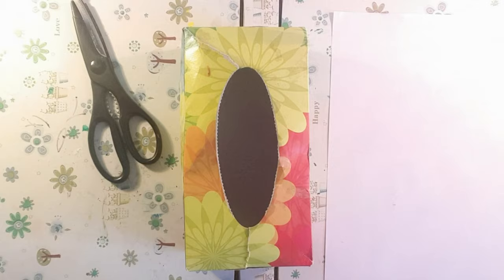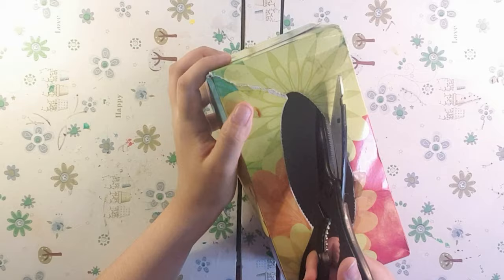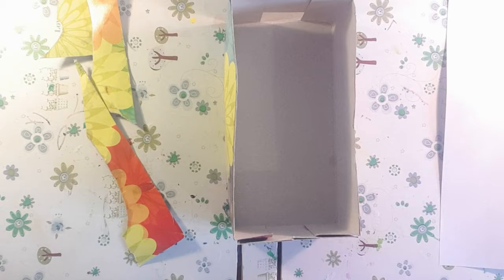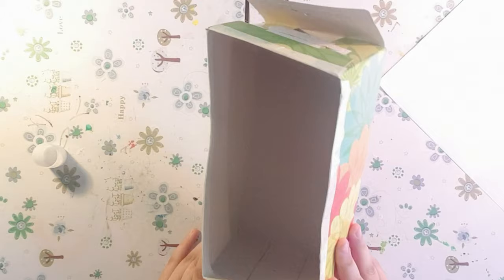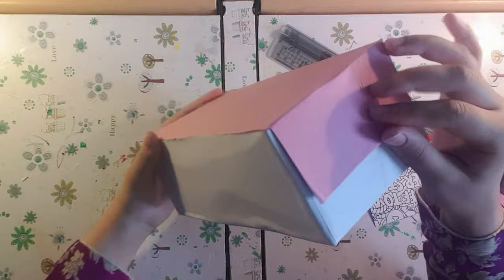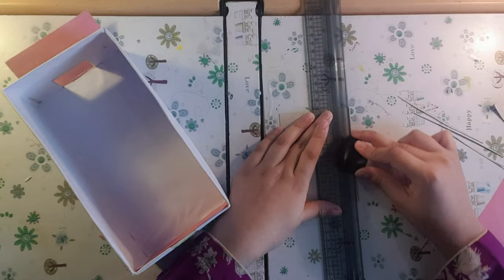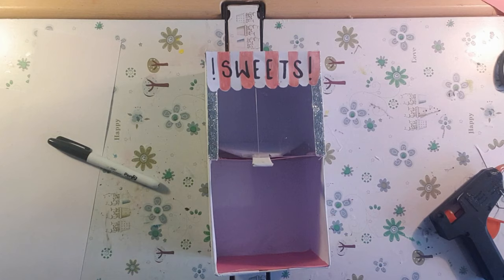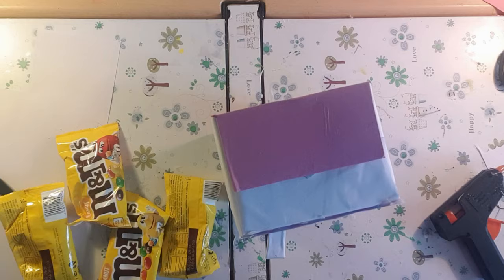How to make a vending machine out of a tissue box for sweets.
Hey guys I hope you enjoyed today's video of me making a cute mini sweet vending machine. I had so much making it and then eating sweets out of there. you guys just need to comment down below if you want me to make a big vending machine with 3 stalls. so yeah guys stay tuned for more videos like this.

For this video you will need:
- A empty tissue box
- extra cardboard
- coloured paper and plain
- scissors, glue stick, hot glue gun

Creativitylifefullof

songs: how come, moon love

Do all those above to get a shoutout.

we are so gratefull for you Subscribers and the views we get, we love you guys so much and are so happy that you guys the cfamily watch videos, on our channel we do all the creative videos and we do trending stuff so stay tuned for our upcoming videos and we promise it will be amazing. So yeah we love you guys.